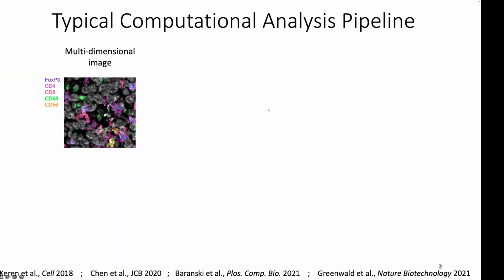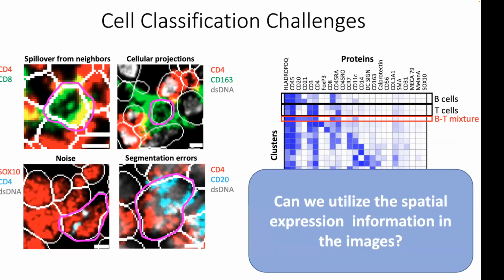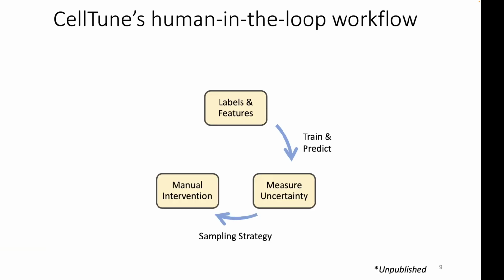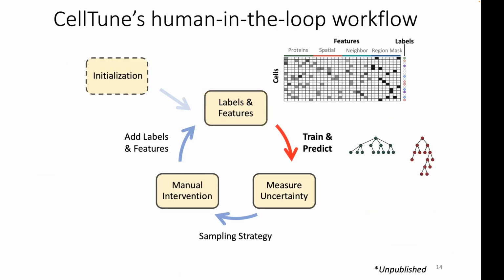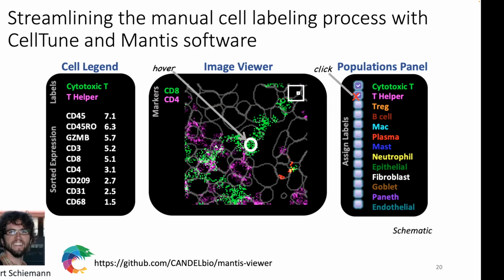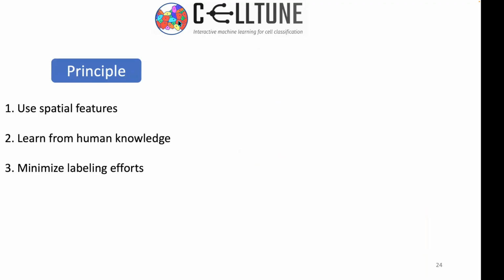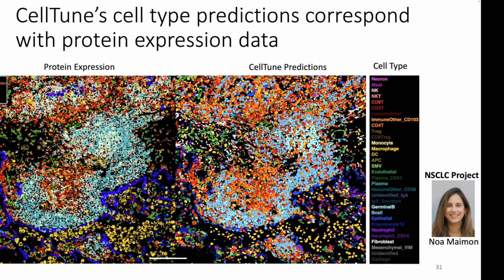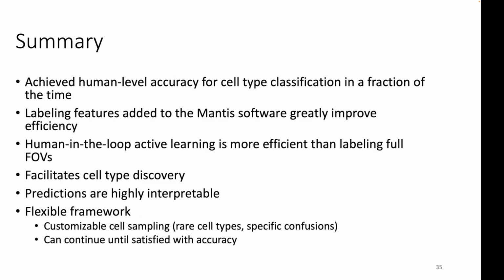VUES on Spatial Biology - October 2023, Yuval Bussi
CellTune: A human-in-the-loop framework for efficient and accurate cell classification in multiplexed images